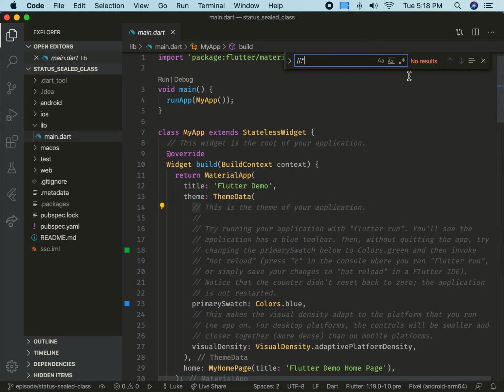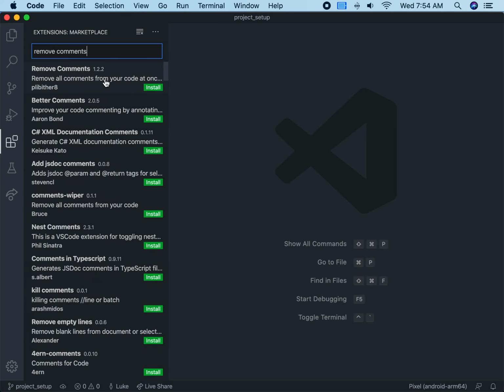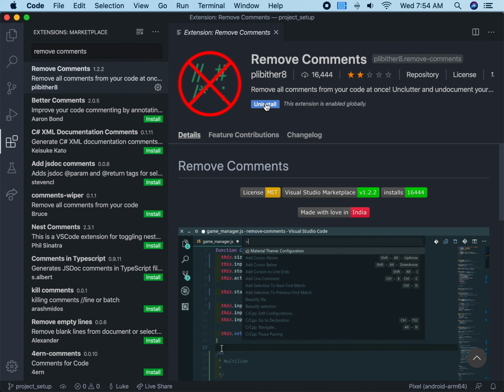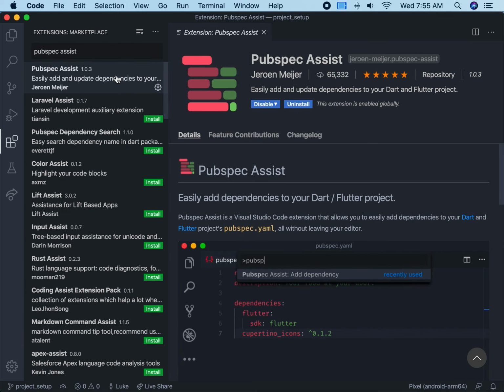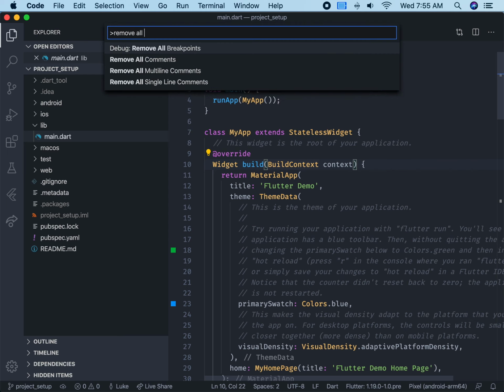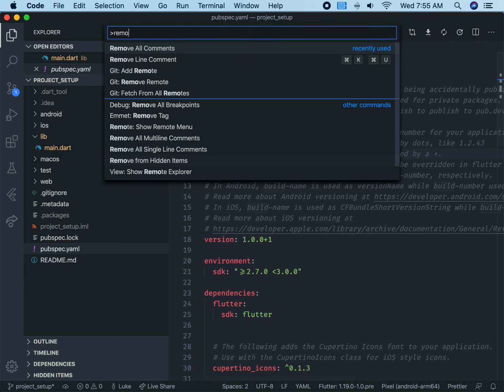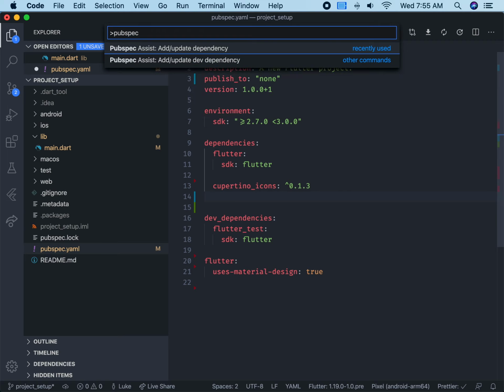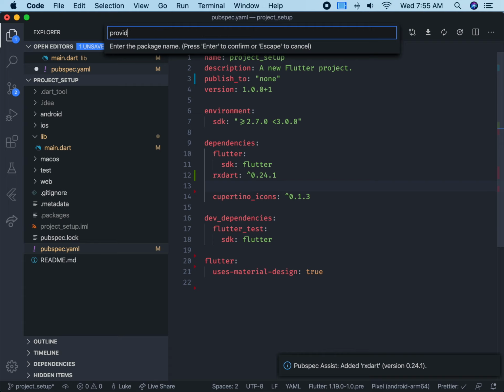THE NEW FIRST THING I DO WHEN I CREATE A FLUTTER PROJECT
I take requests for videos! Let me know what you'd like to see.